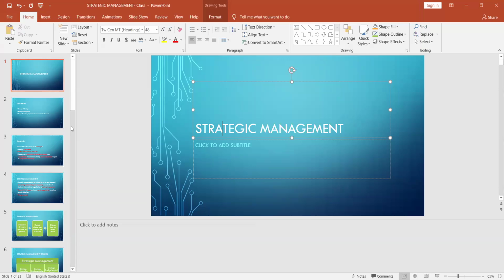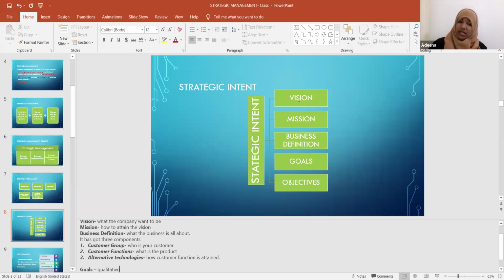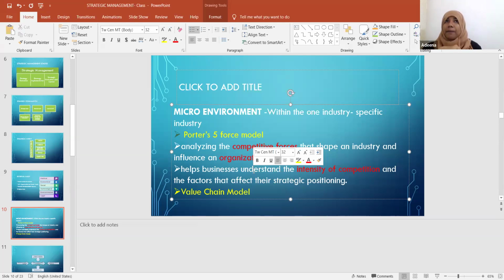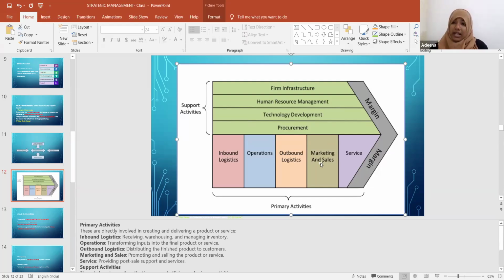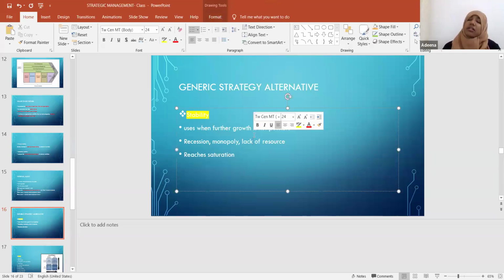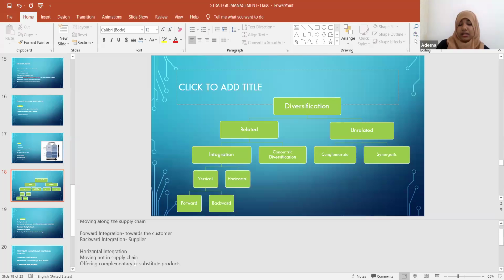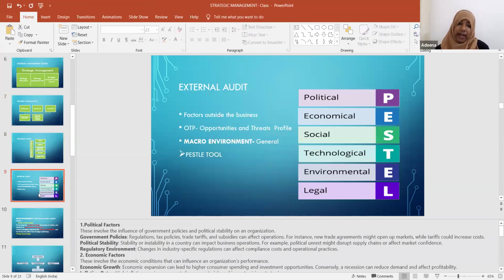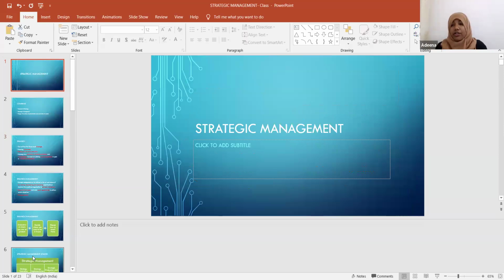"**Strategic Management**"|Eduwing Education Online Webinar Class .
Faculty:‎‎  Prof.‎Adheena
Topic:‎‎ "**Strategic Management**"
Time:‎‎ 27th July 2024, 08:30‎‎‎ PM‎ India🇮🇳.